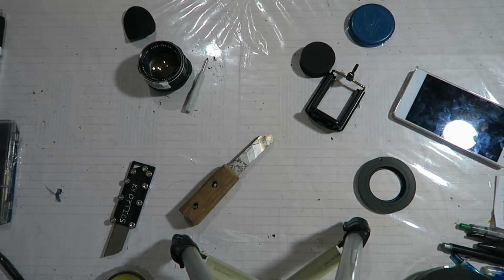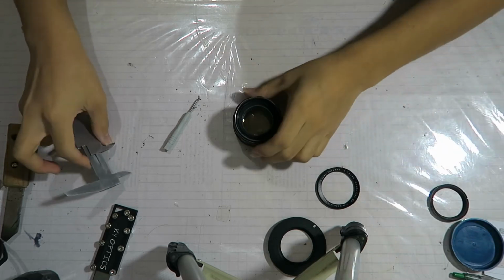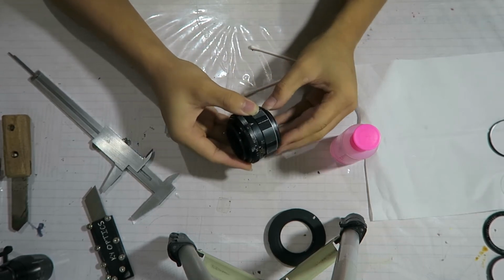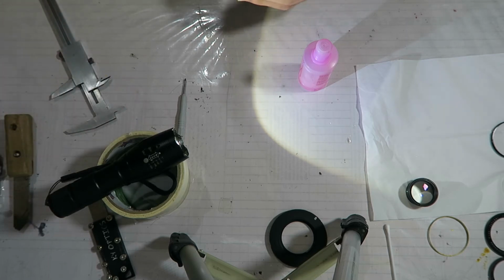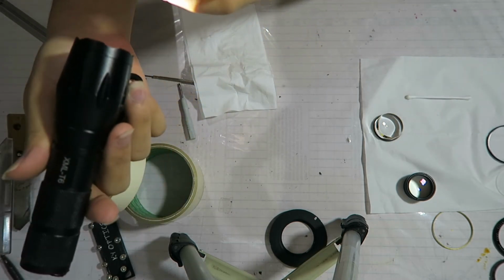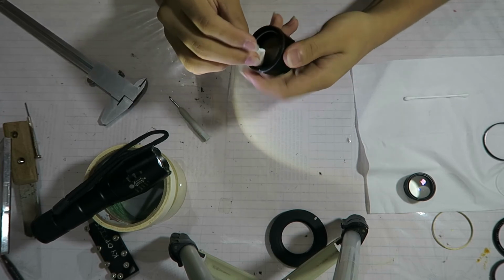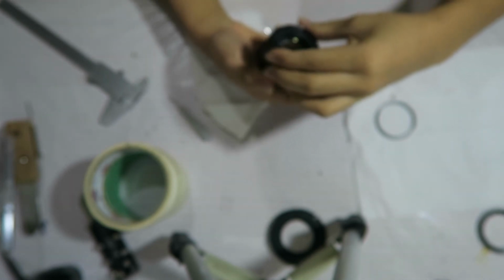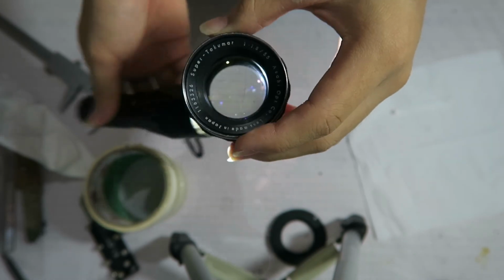Asahi Pentax Super Takumar 55mm f1.8 M42 Optical CLA/Cleaning (A Lot Of Fungi)